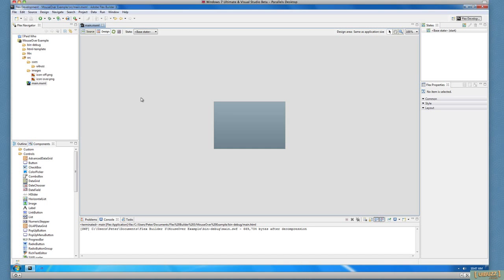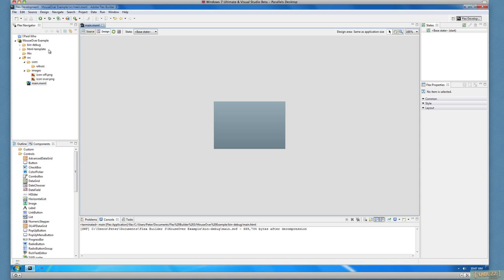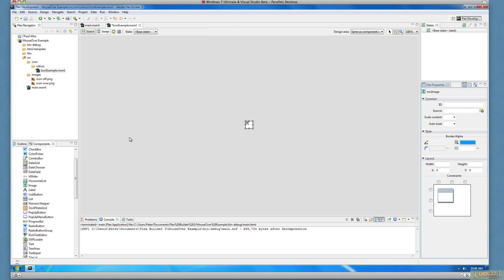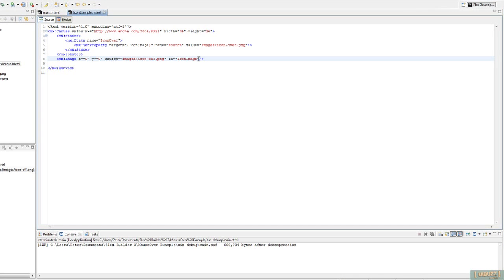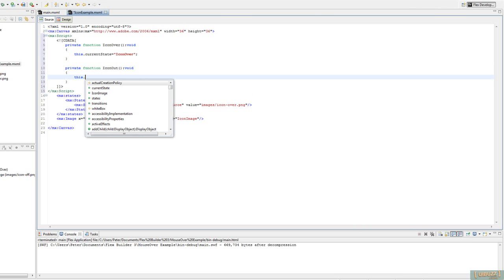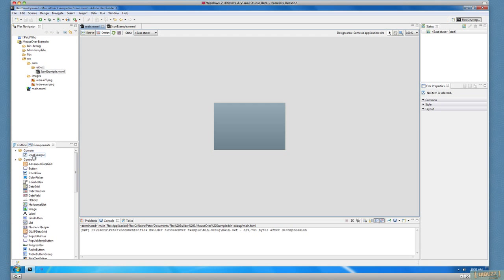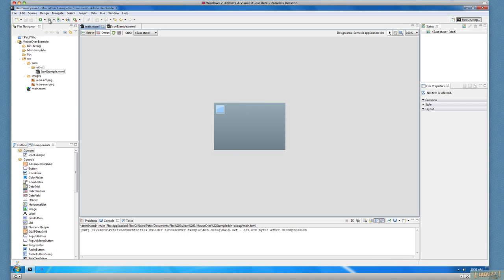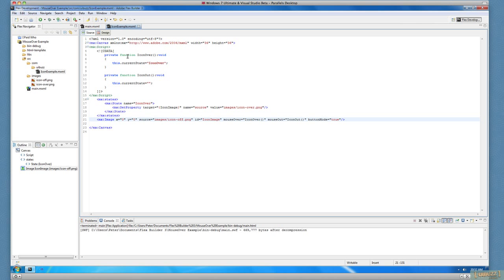Flex - Image Rollover and Rollout effect using states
An example of how to create in Adobe Flex a mouseover and mouseout visual effect ( Like we used to do in Flash )